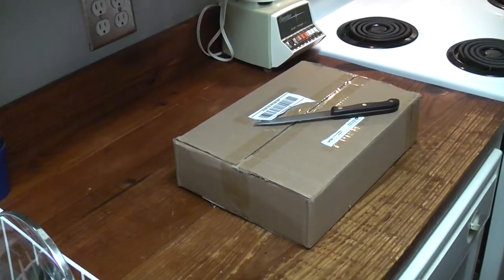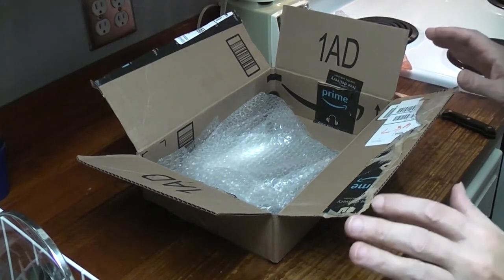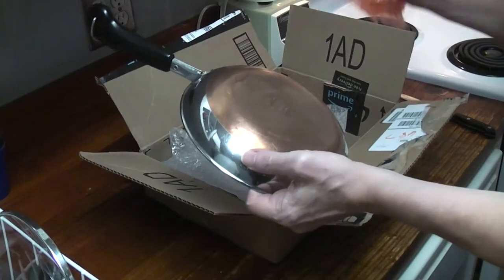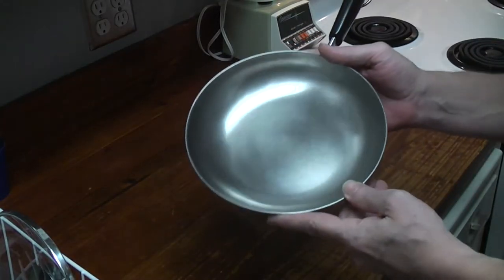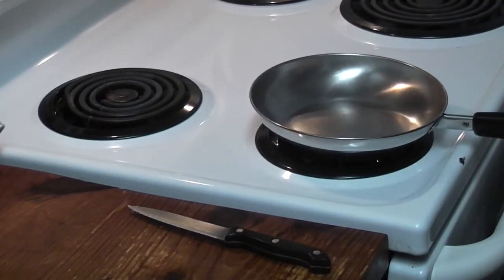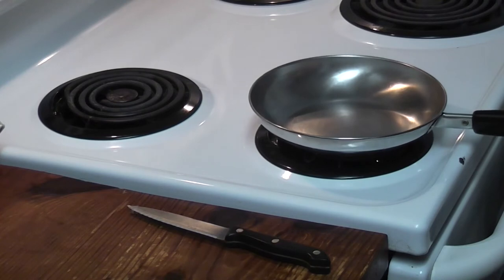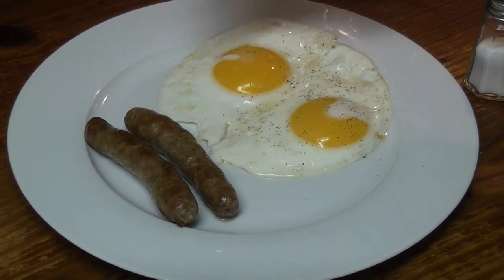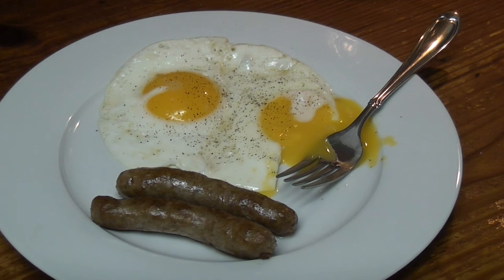Revere Ware Omelet Pan Unboxing, Polishing | Cooking Sunny Side Up Eggs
Unboxing and polishing a vintage Revere Ware Omelet Pan. Of course cooking Eggs included.